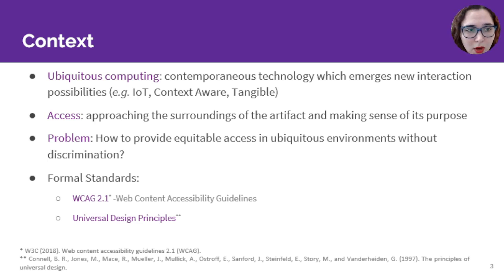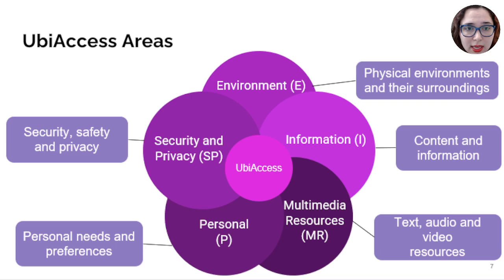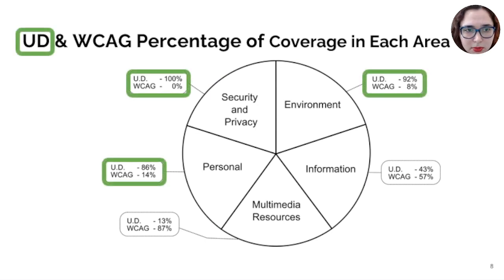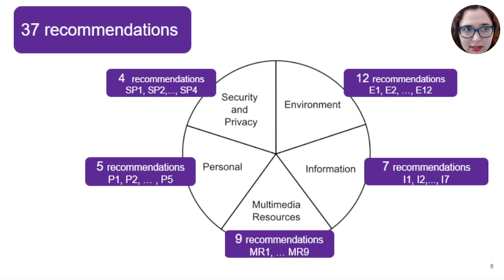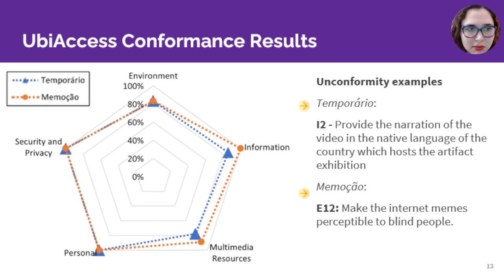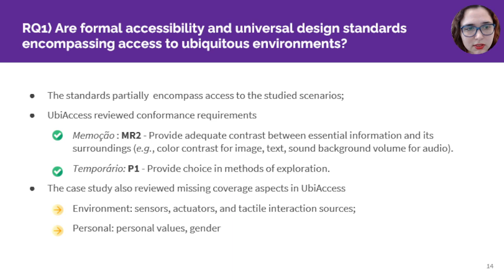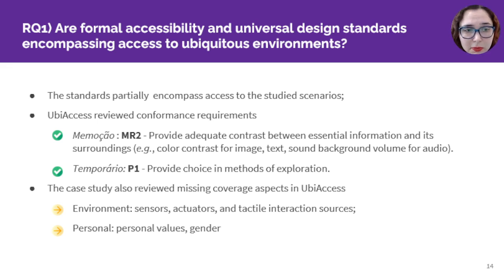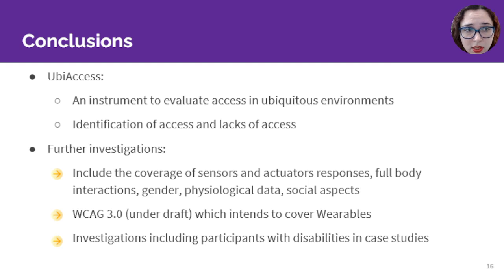Investigating Access in Socioenactive Scenarios A Case Study with UbiAccess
CLIHC 2021